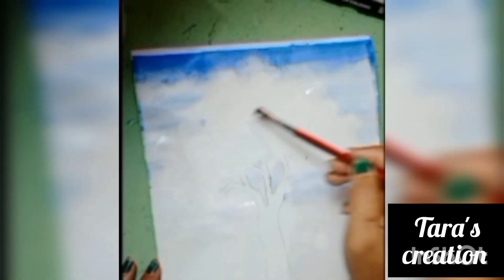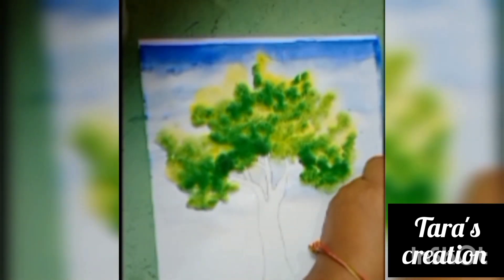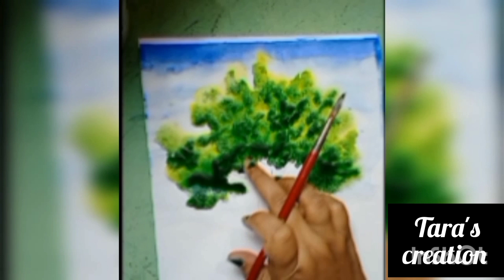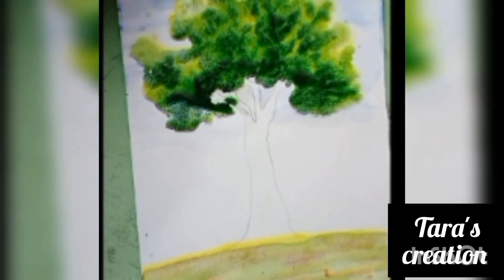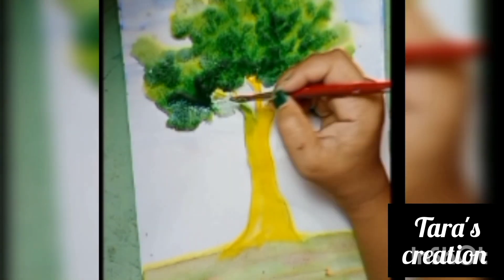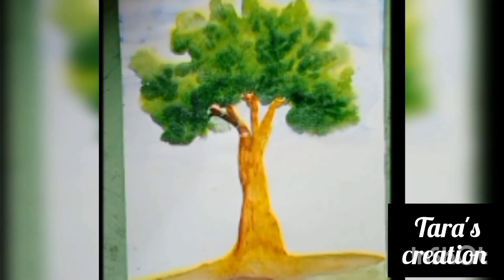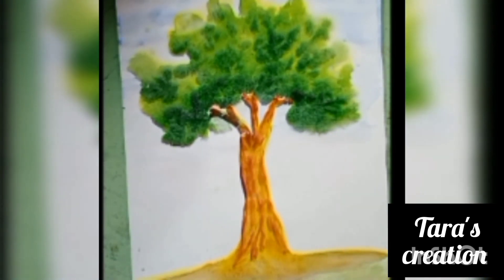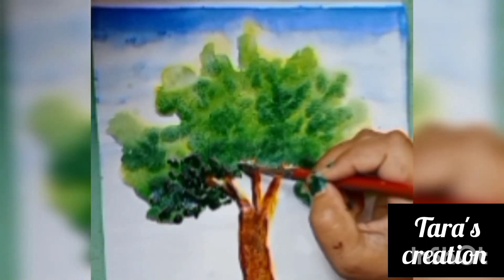basic water colour tutorial on a 🌲 tree😎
how to do basic water colour using only one brush on a tree
water colour
artist water colour
peace